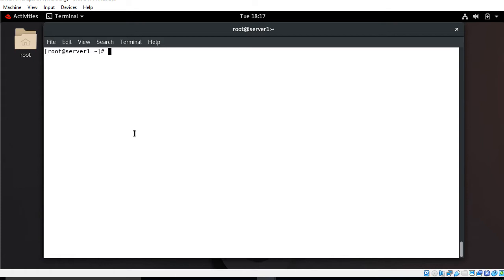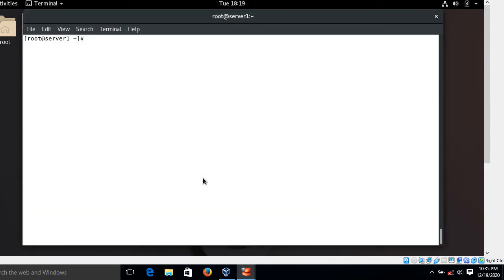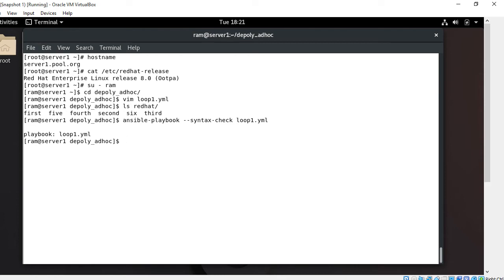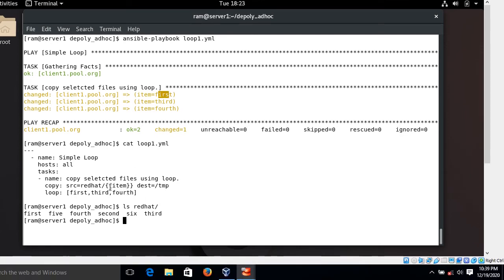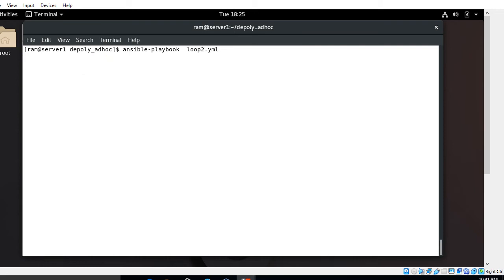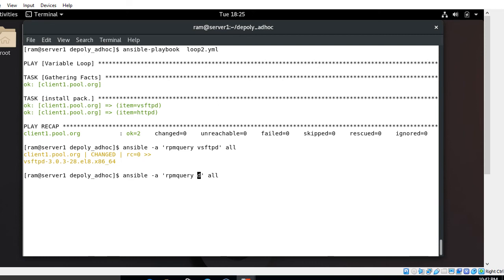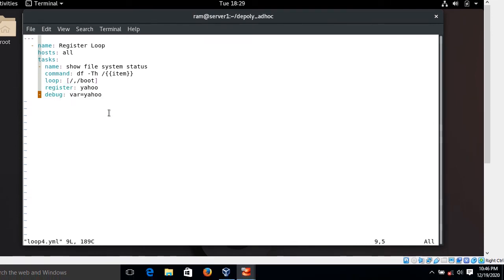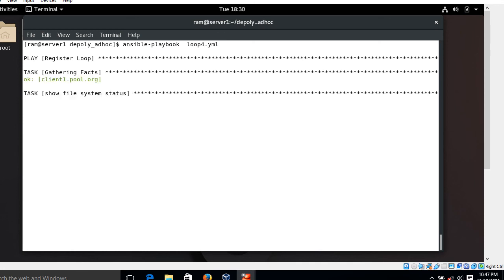Ansible Loop.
Hello Guys,

In this video i going to explained you “how to work with Ansible Loop in a playbook” in rhel8.

Ansible loop provides a lot of methods to repeat certain tasks until a certain condition is met.

If you have any query please mention on comment session i will try to solve your query.